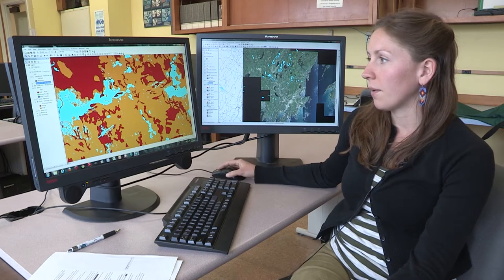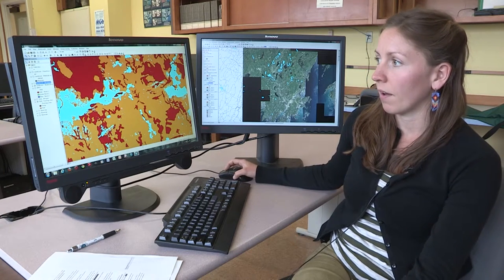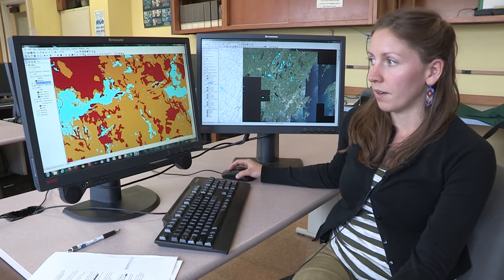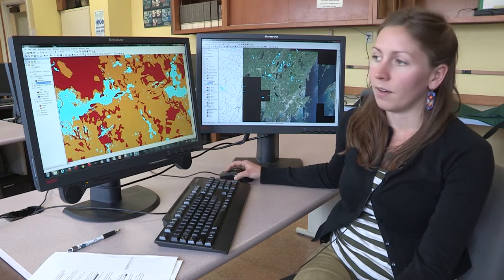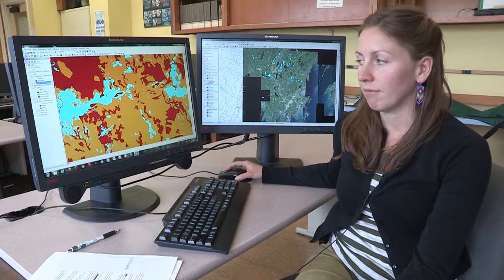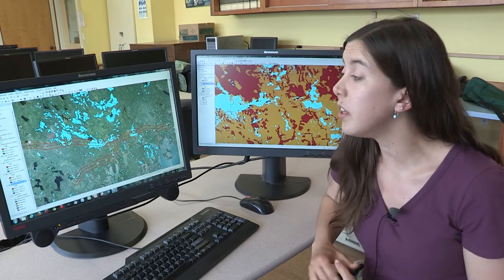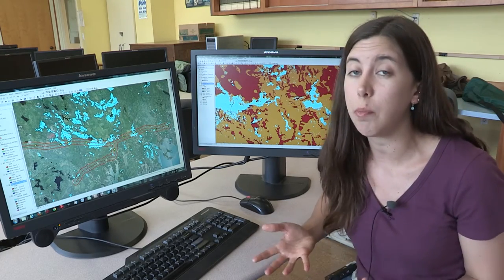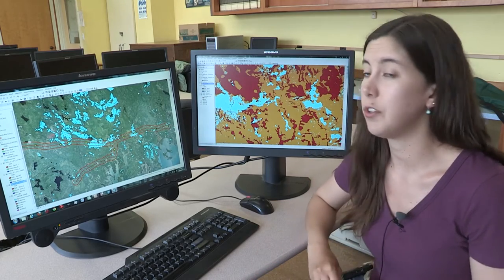Landscape Ecology in Maine's Blueberry Growing Region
Part 4 in the series, Pollination Security for the Northeast, overviews research investigating and identifying landscape factors that affect bee abundance in blueberry fields. and page Pollination Security for Fruit and Vegetable Crops in the Northeast